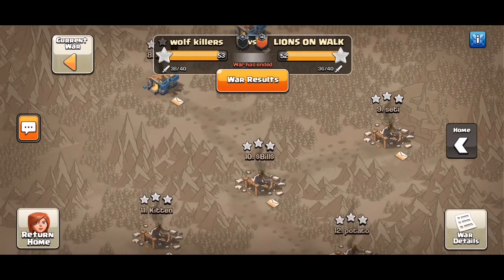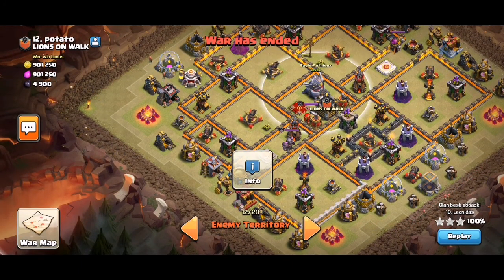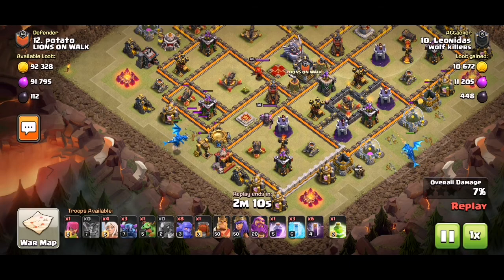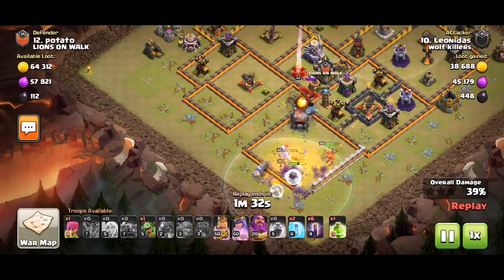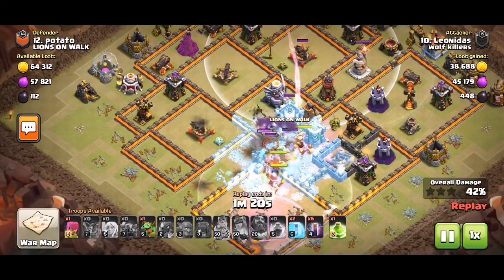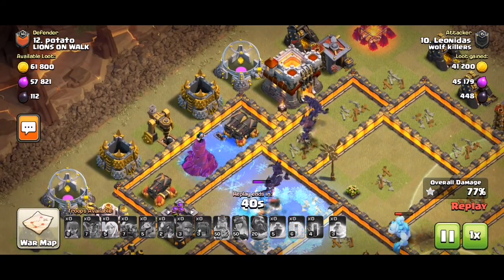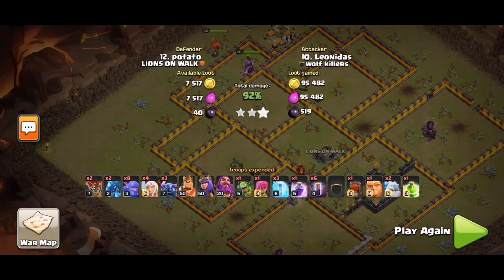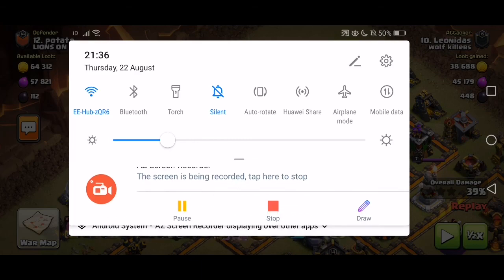LIONS ON WALK #12 th11 3star pekkabobat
pekkabobat with wall wrecker

Replay starts at 1:43